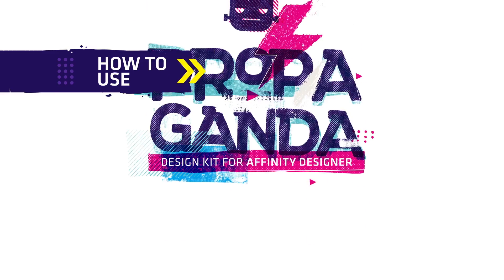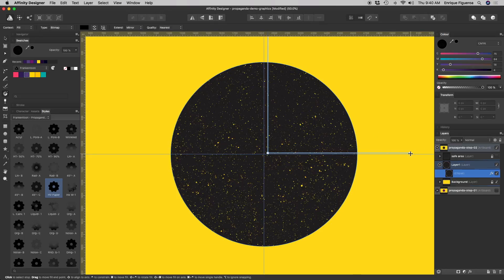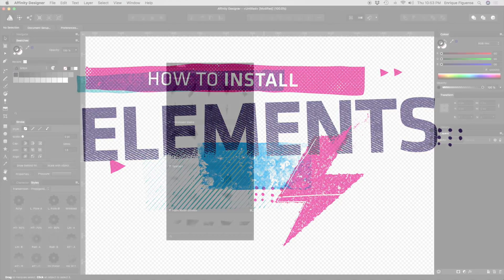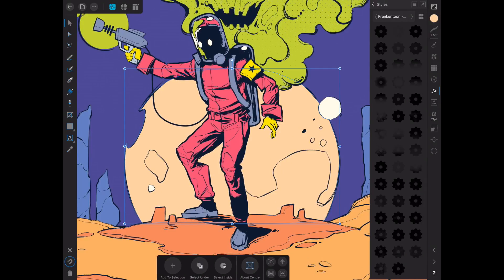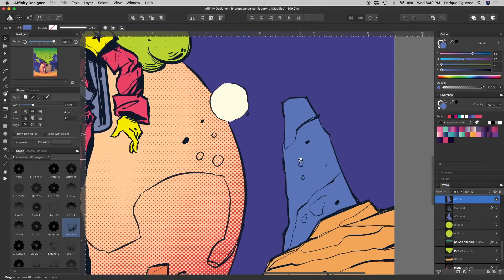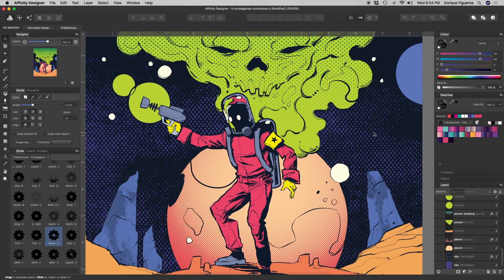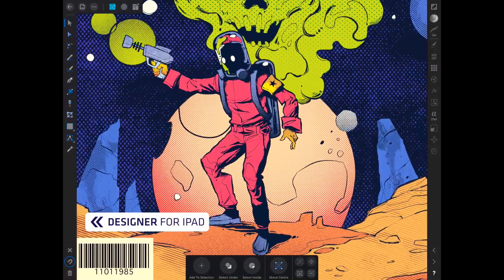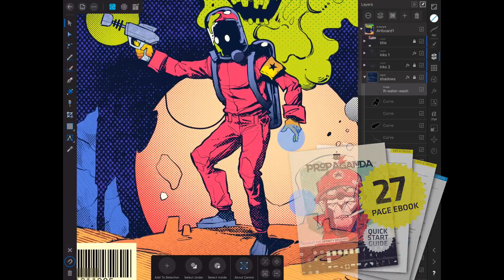How to use Propaganda Design Kit for Affinity Designer (Desktop/iPad)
IMPORTANT: Currently there’s a know bug on Affinity Designer for iPad, which prevents Styles installation if you don’t own Affinity Photo for iPad as well. Serif developers are aware of this issue and are already working on a solution, which will be fixed ASAP on the next update. If you want to be noticed when this happens, please follow us in any of our social profiles (links below).

We’re constantly working on more content and tutorials for Affinity Designer, Affinity Photo and Procreate. Please, take a couple of minutes to check out the info below: